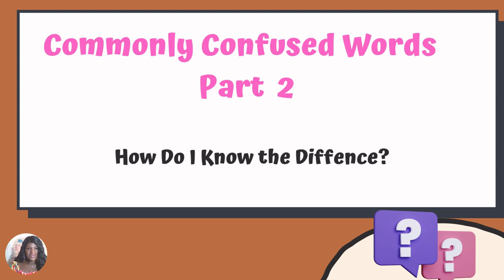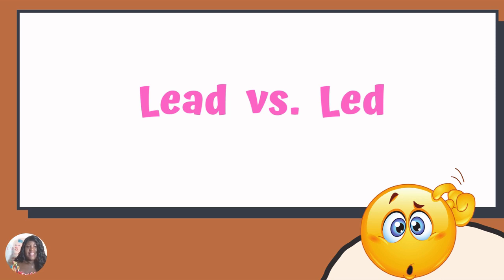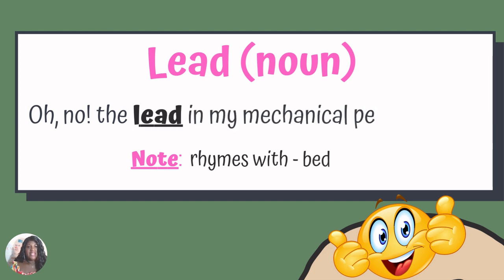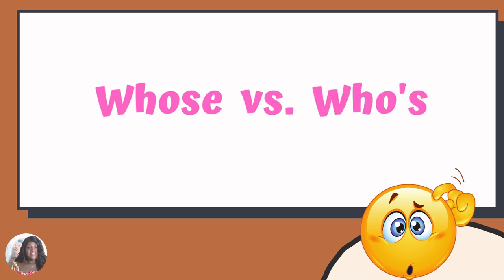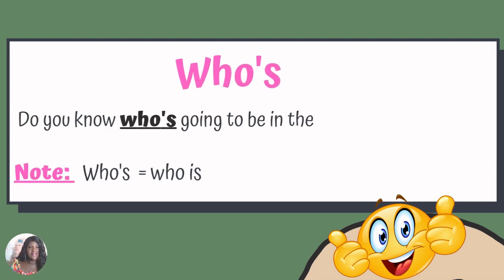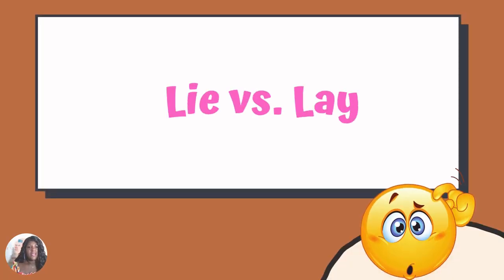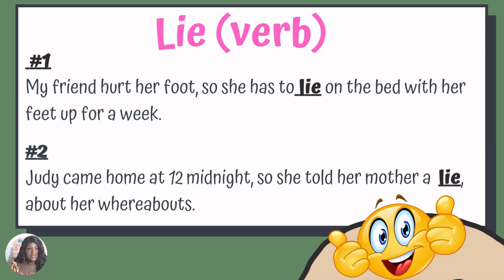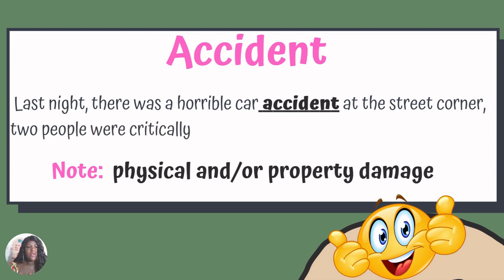WHAT'S THE DIFFERENCE | Commonly Confused Words Part 2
What's the difference - commonly confused words. In this video, we'll continue our discussion on the commonly confused words. Watch as we explain the difference between these words and help you learn how to use them correctly.

Did you know that you can use these words to improve your vocabulary? In this second part of our discussion, we'll explain the difference between these words and help you learn how to use them correctly. We hope you enjoy learning about these commonly confused words and that they help you improve your English vocabulary!
In this lesson, I am presenting more commonly confused words, explaining the difference and using sentences to help my audience clearly understand how to use them when speaking and writing.

Timestamp
0:00    Intro
0:43     Welcome
1:00     Lesson Title  Intro
1:16     Learning Objective
1:35     Word Group  1 - Stationary vs. Stationery
2:34     Word Group  2 -  Than vs. Then
3:52     Word Group  3 -   Lead vs. Led
5:57     Word Group  4  -  Breath vs. Breathe
7:07     Word Group  5  -   Aloud  vs. Allowed
8:09     Word Group  6  -   Whose  vs. Who's
9:58     Word Group  7 -    Lie  vs. Lay
11:48   Word Group  8  -  Accident  vs. Incident
13:10   Outro
13:40   About the Teacher
14:06    Upload Schedule
14:20    My Lessons
14:41    Follow Me!
14:55    LIKE, COMMENT, SUBSCRIBE!
15:29    See You Next Time